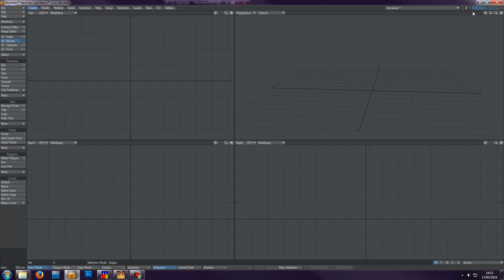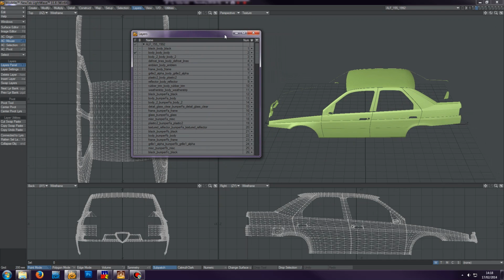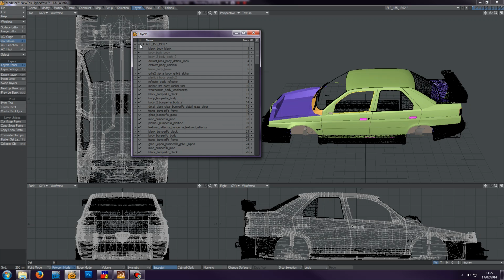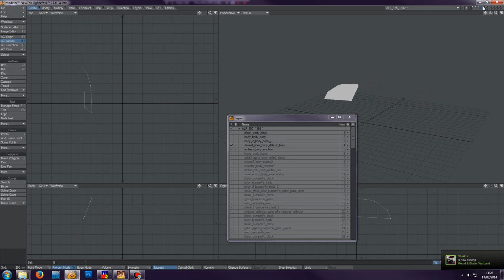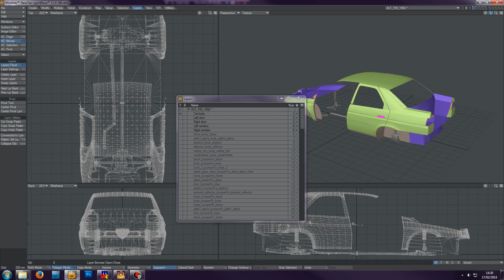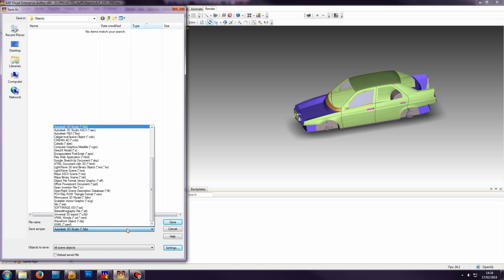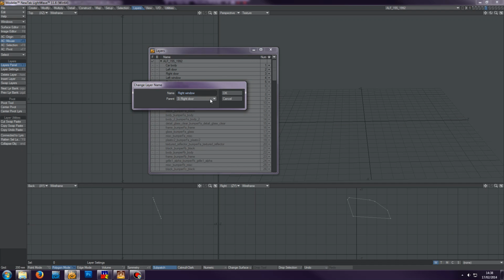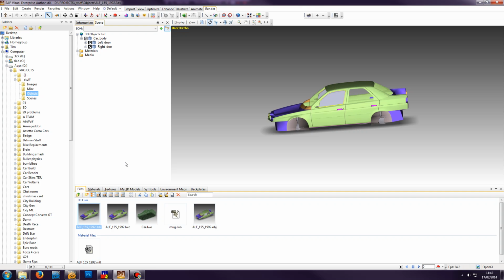LW tutorial 3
just a quick video to show you how using LW can help with sorting out grouping for TDU mods when imported into Zmodeler